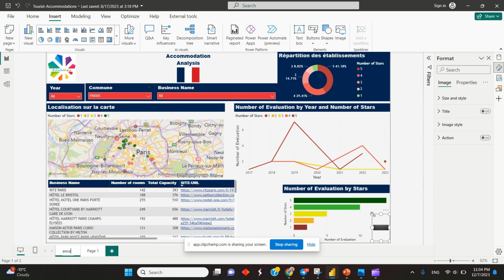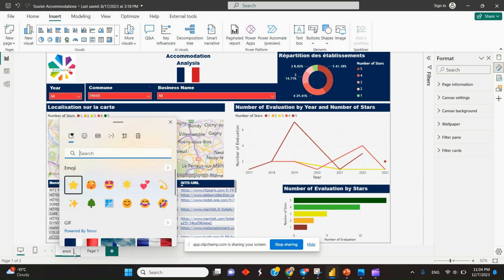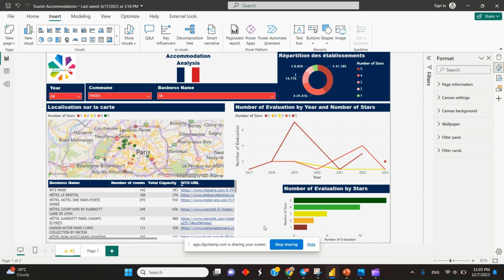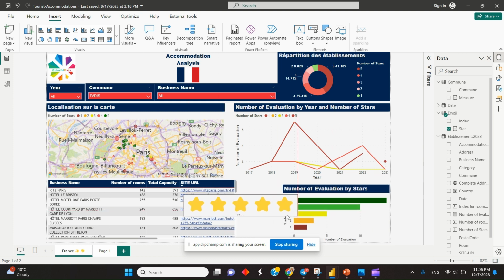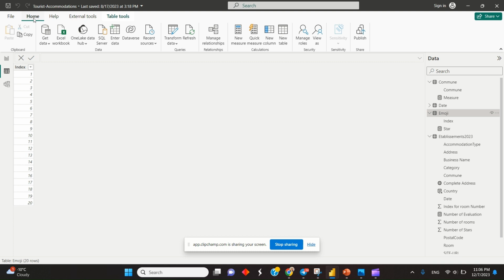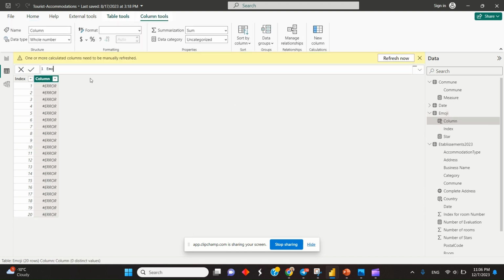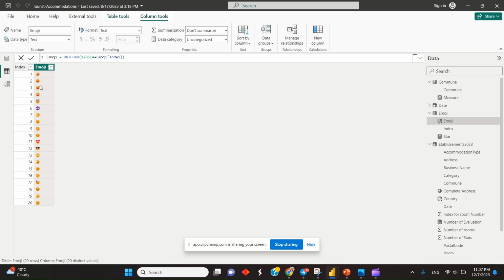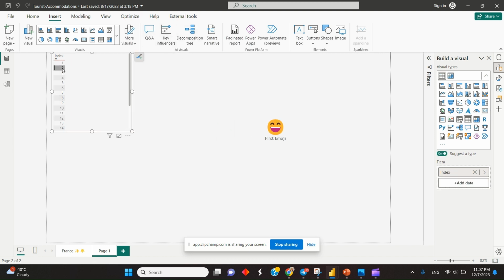How to add Emoji to PowerBI report?